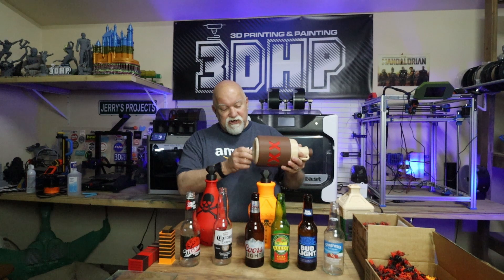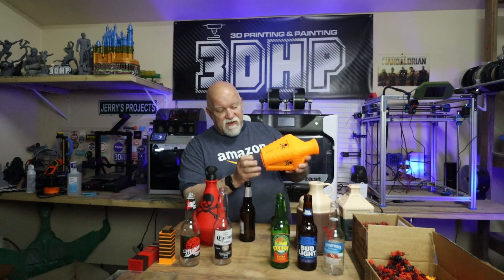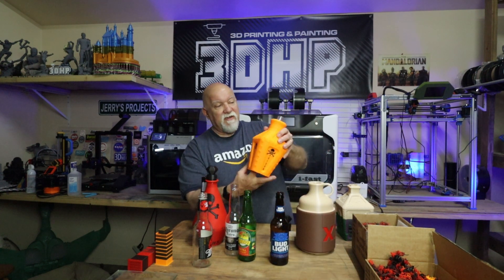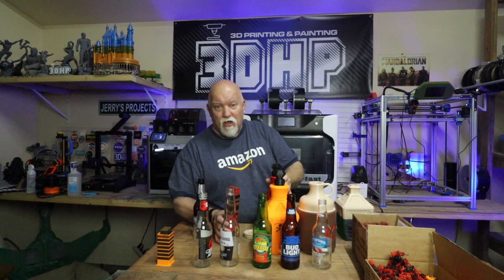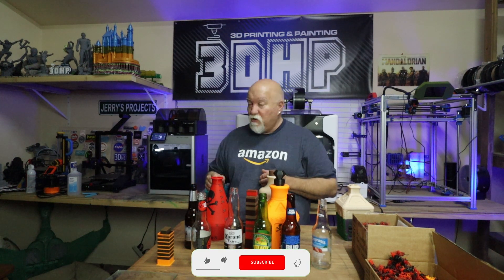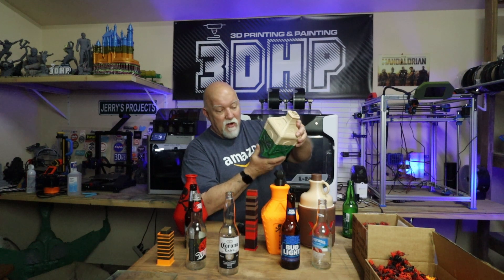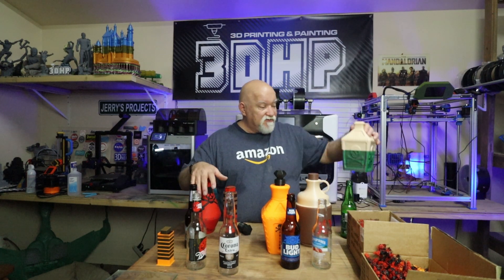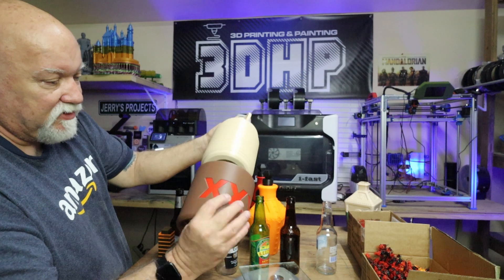Bambu Lab X1 Carbon | Koozy | Multicolor 3d Prints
We have the Bambu Lab X1 Carbon with AMS banging out some Amazing Colored Koozy  from Lightspeed.Great for your favorite Frosty Beverage.

 February code is N94MP37X
Amazon USA
Music from Uppbeat (free for Creators!)